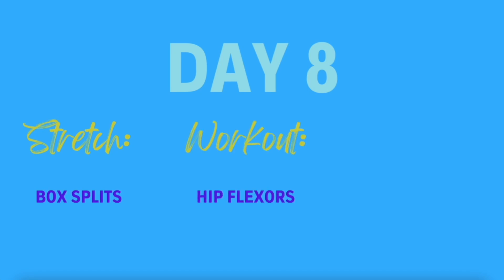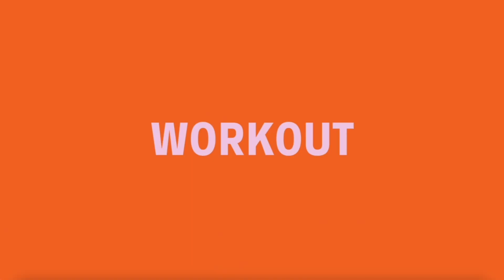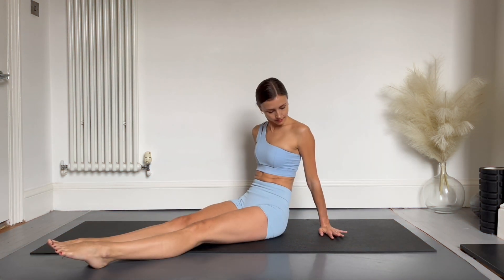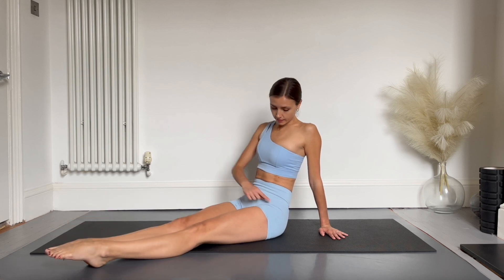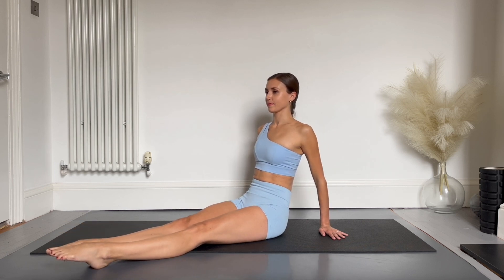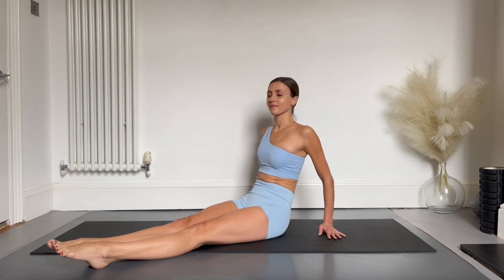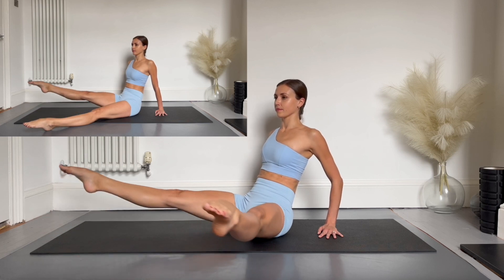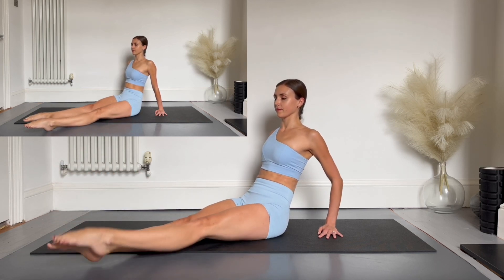30 Day Challenge Teaser: Day 8 (Hip Flexors)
Welcome to day 8 of our 30 Day Challenge! Today we'll be taking a look at the focal step which is promenades.